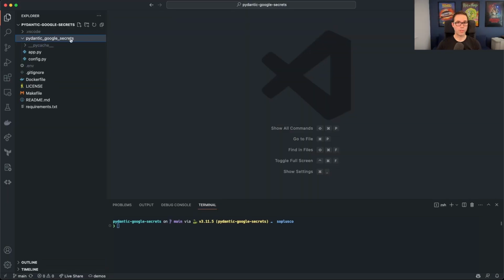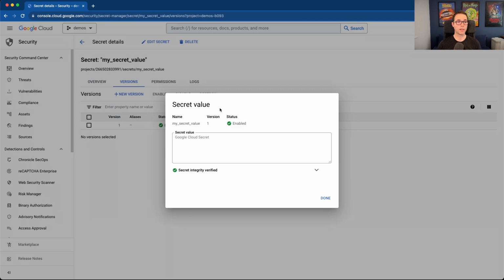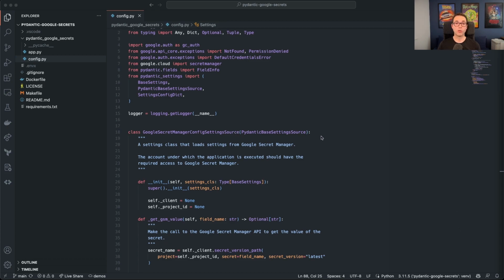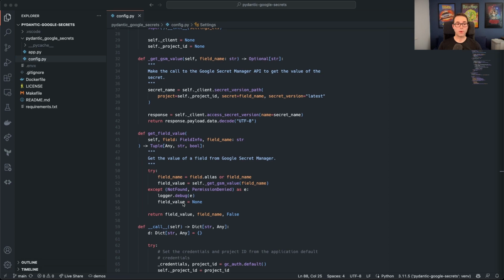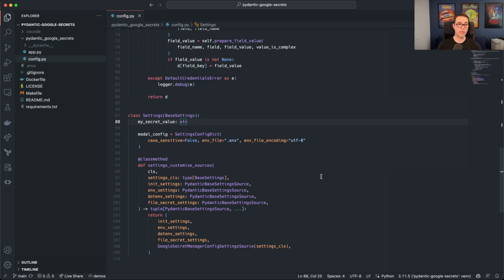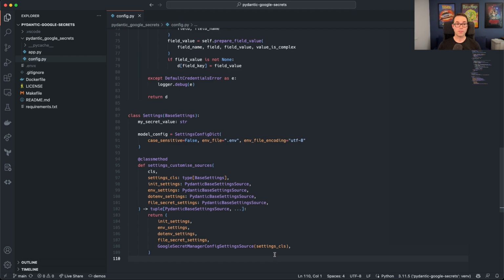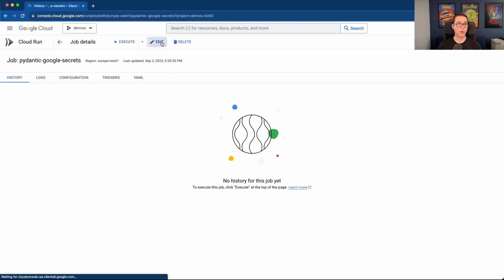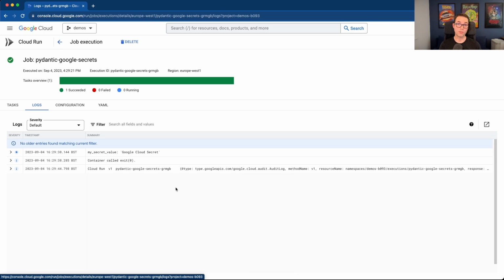Settings management with Pydantic and Google Secret Manager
We look at how to make settings management a seamless process across your development workflow. We create a Pydantic settings source that connects to Google Cloud Secret Manager and integrate it into our application.

00:00 - Introduction
01:21 - Application Overview
03:36 - Config Module
08:34 - Running on Cloud Run
10:05 - Wrap Up